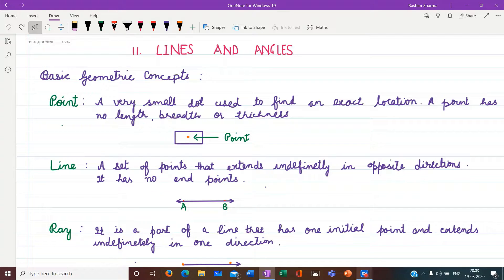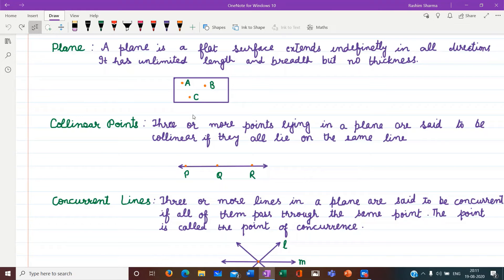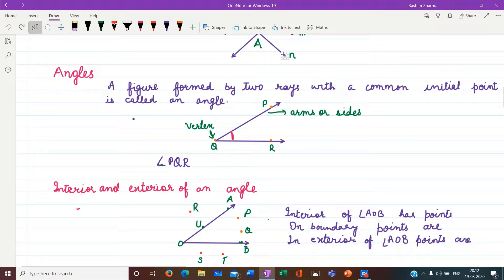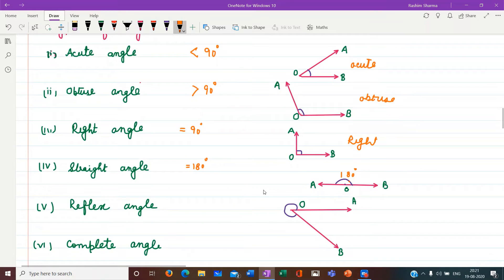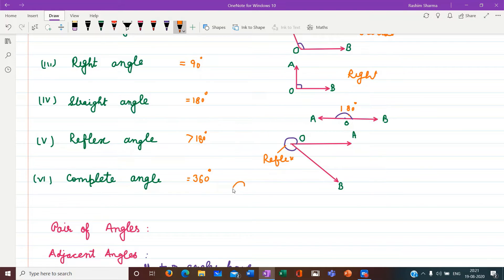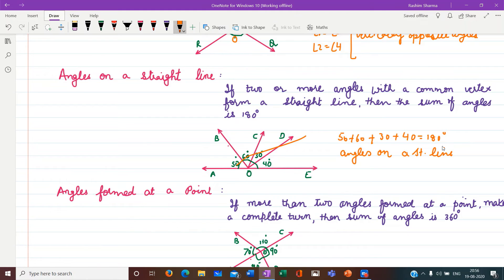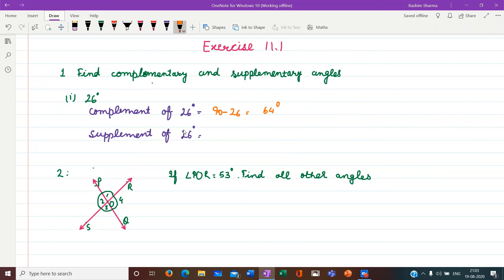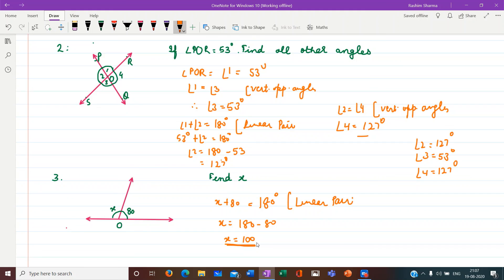Lines and Angles part1